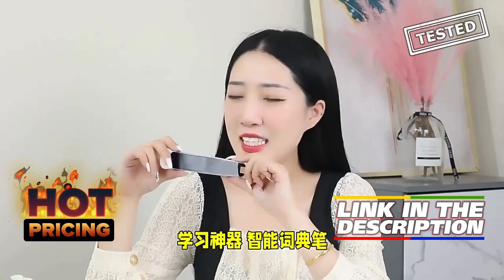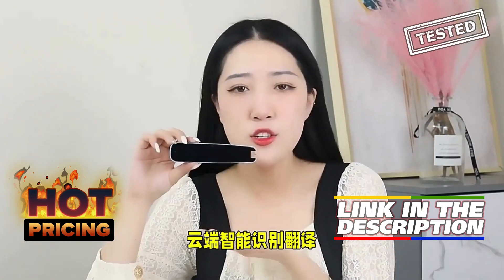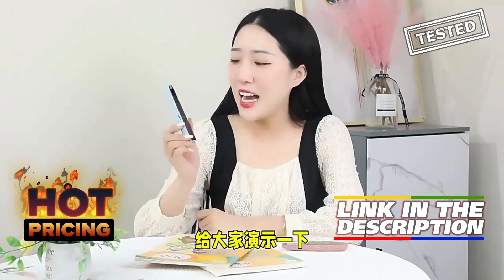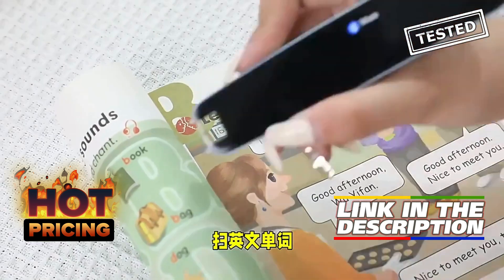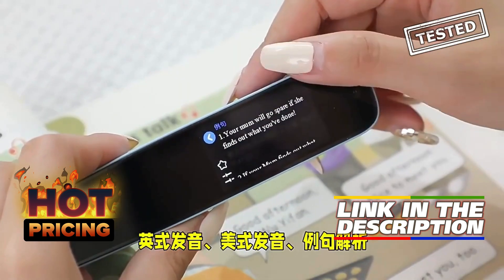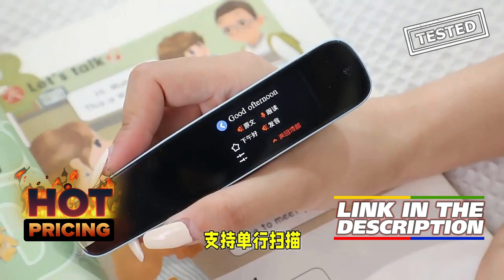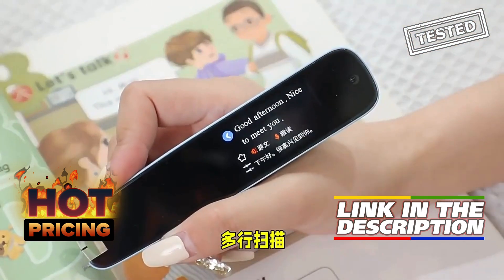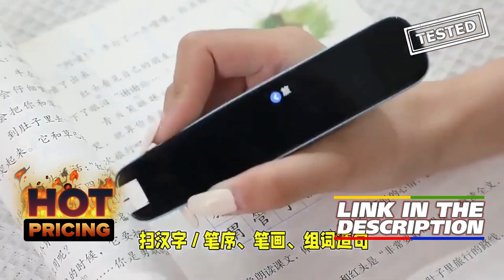Intelligent Translation Pen Smart Recording price, review | Aliexpress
Intelligent Translation Pen Smart Recording Reading Pen Travel Friendly Language Translator Pen Scanner With Ocr Digital Voice